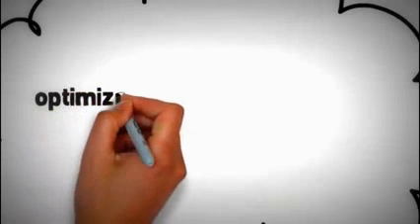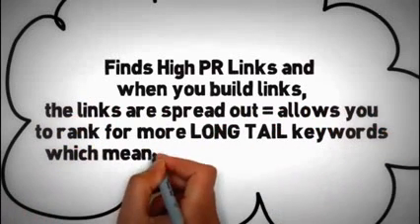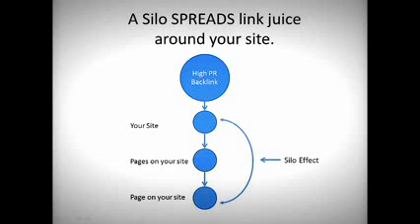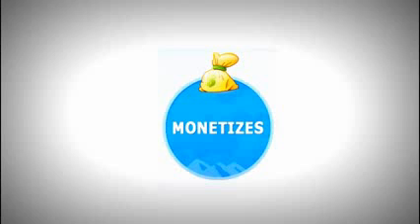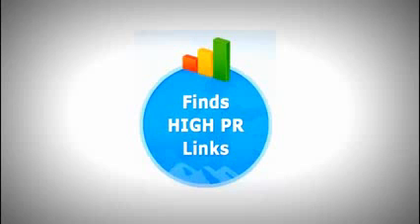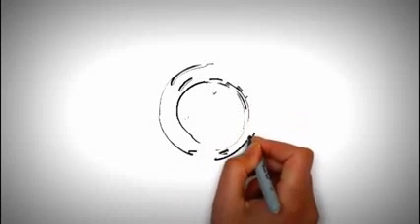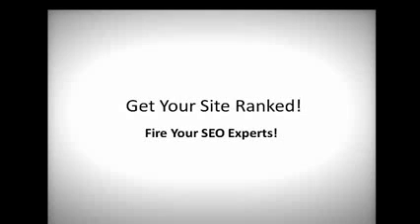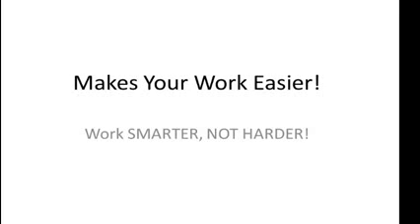How To Get 70 100% Unique Visits To Your Website For Top Ranked With SEO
e-Tutorials Buzz: One stop all A to Z topics tutorials buzz collections. Easy way to guide every one to gain more knowledge to solve any problems and solutions. Quick learn tutorials, ebooks, presentations etc...!